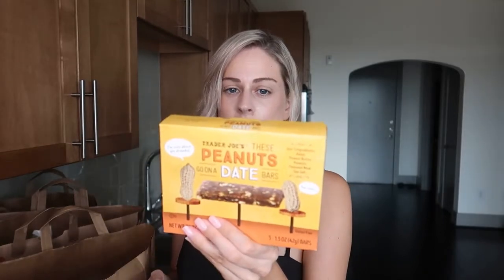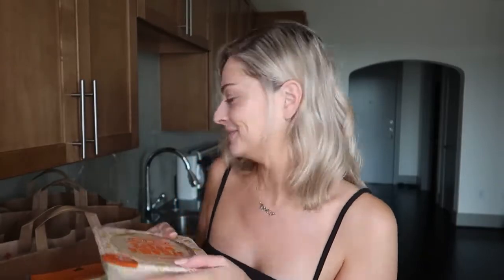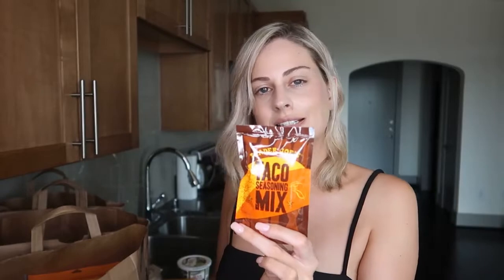TRADER JOE'S HAUL | HEALTHY GROCERY HAUL & MEAL IDEAS!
Hope you enjoy my healthy Trader Joe's haul! Where I show you my healthy grocery haul & meal ideas!
XOXO 💕

SHRIMP STIR FRY RECIPE
INGREDIENTS:
5 tbsp. less sodium soy sauce
1/2 tbsp. rice vinegar
1 tbsp. honey
1 lb. Large, peeled and deveined raw shrimp
2 tsp. Toasted sesame oil+ some olive oil
Green onions
Minced Garlic
Broccoli, snap peas and 1 red bell pepper
Salt and pepper
1/2 tsp. corn starch – I didn't add
*Optional - 1 tsp. sriracha sauce
*Optional - Minced ginger
*Optional - Toasted sesame seeds for garnish

DIRECTIONS:
1. Sauce- Mix together soy sauce, rice vinegar, honey, corn starch (I didn't) and sriracha (optional) and put aside
2. Thaw, take off tail and pat dry the shrimp. Heat shrimp in olive oil and season with salt and pepper. Cook about 5 mins on medium heat until pink and remove from skillet and put aside
3. In a clean skillet heat sesame oil. Add green onions, garlic, broccoli, snap peas, bell pepper and ginger (optional) and cook until soft, about 7 minutes
4. Add the sauce and shrimp to the skillet, mix and cook for about 2 mins. Garnish with toasted sesame seeds

JICAMA CHICKEN TACOS
INGREDIENTS:
1 lb Boneless, skinless chicken breasts
Olive oil
Salt
Cumin
Paprika
Minced garlic
Taco seasoning
Sour cream
Pico de gallo
Avocado, diced
Cilantro, for garnish
lettuce
Lime
Jicama wraps
Shredded chese
Feta cheese

DIRECTIONS:
1. Slice chicken into thin strips
2. Heat olive oil in skillet and add 1/2 tsp minced garlic, add chicken and 2 tbsp of taco seasoning
3. Mix and cook on medium heat till chicken is ready, and put aside
4. Wash lettuce, lime and cilantro and dice avocado
5. Heat jicama wraps- Brush olive oil, sprinkle salt, cumin and paprika on both sides and heat 1-2 mins on each side
6. Put everything together
*The taco mix I used is a bit spicy